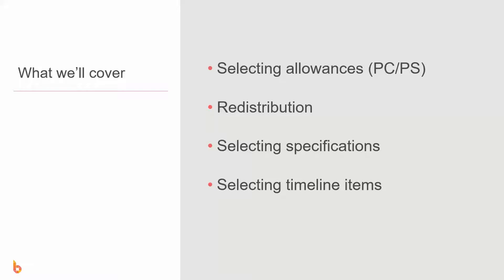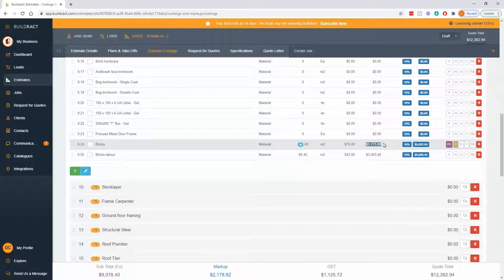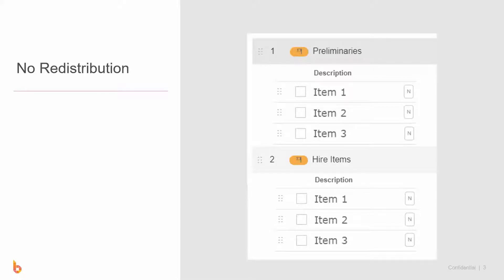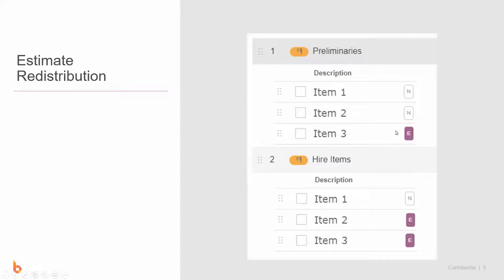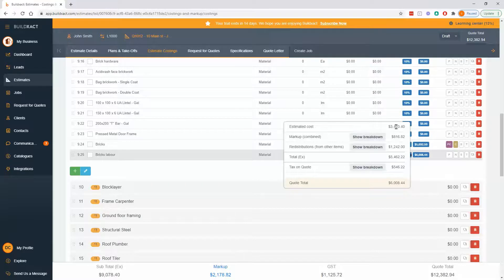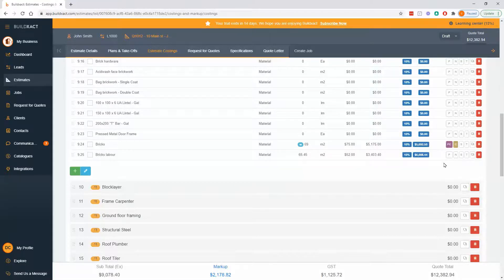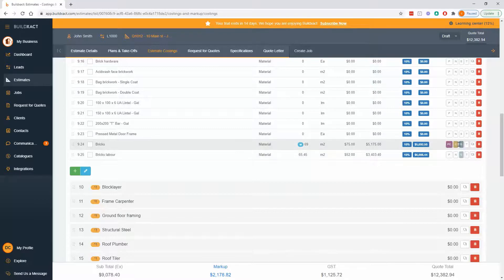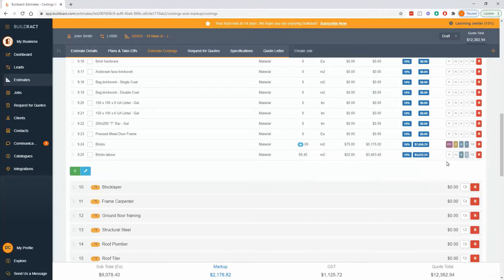How redistribution and selecting allowances, specifications and timeline items work in Buildxact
We'll explain how redistribution (or moving of markup) works, how you can identify PC/PS/Allowance items, and how you can push items through to the specifications or job timeline in Buildxact.

0:05 Overview
0:30 How to select allowance PC/PS items
1:57 Redistribution of markup
4:38 How to view and track markup and redistribution
6:25 Why move your makeup?
7:10 How to add specifications
8:39 How to add items as a task to a schedule